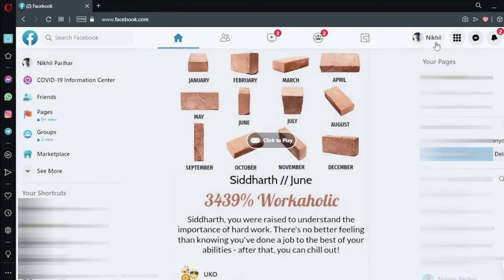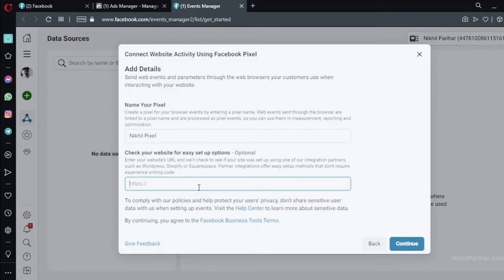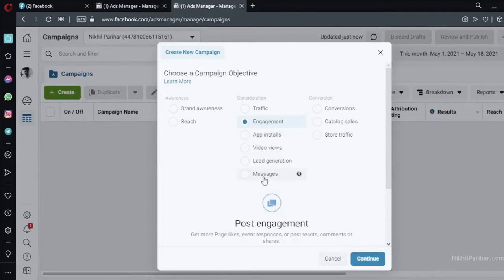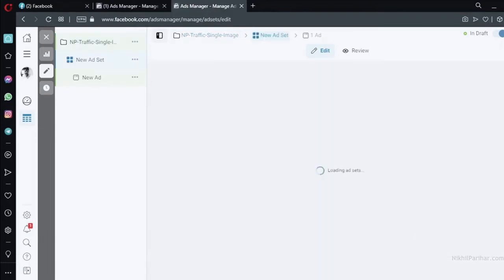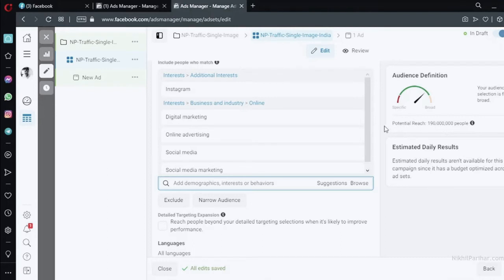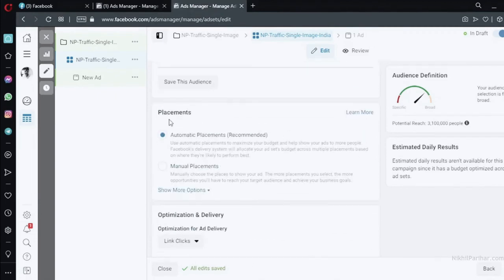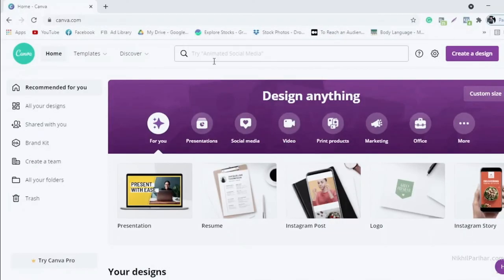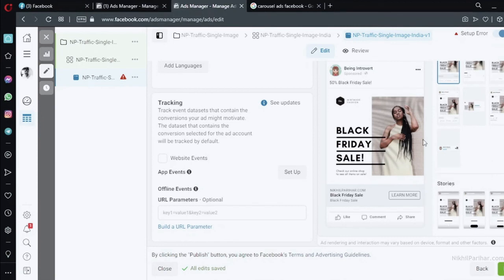Facebook Ads Course | Facebook Ads Tutorial | How To Run Facebook Ads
In this Facebook ads course for beginners or advance people, you will learn how to create Facebook ads Step-by-Step. Complete explanation of Facebook ads manager account setup and Image ads campaign setup with Interest targeting. If you are running a business or looking forward to start your career in digital marketing or advertising, this video will definitely help you achieve your goals.

It can help people who are looking to make money online or looking to work as a freelancer in Facebook Advertising or digital marketing. I hope this video helps you in your digital marketing journey or start your career in digital marketing.

0:38 Setup Facebook Page
1:48 Create/Setup Facebook Ad Manager Account
2:36 Facebook Pixel Setup
6:05 Create/Setup Facebook Campaign
12:24 Create/Setup Facebook Adset
15:11 Audience Targeting
21:26 Placements Targeting
24:08 Create/Setup Facebook Ad

This is one of the basics to advance level Facebook ads tutorial for beginners you need to run your first Facebook ads campaign. Targeting right customers with the help of winning copy is always a winning strategy if you are looking to make money online from Facebook Ads.

This is the only video you need to make your product go from zero sales to thousands of sales every single day  and generate thousands of quality leads with the help of Facebook ads.

Setting up Facebook ads manager account or Facebook lead generation ads can be very challenging specially when you are starting out in this journey. That is why I have come up with this Facebook ads tutorial to help you in setting up your first campaign.